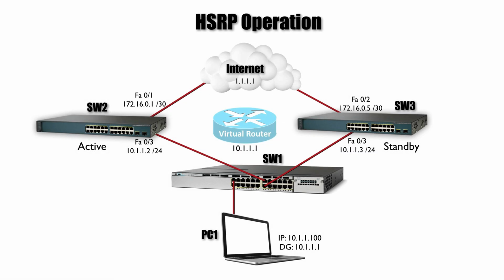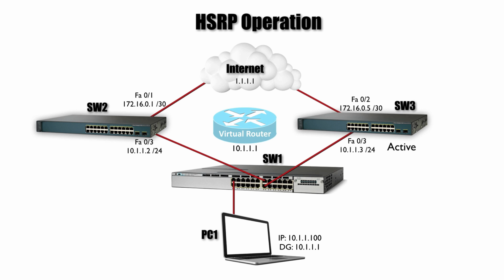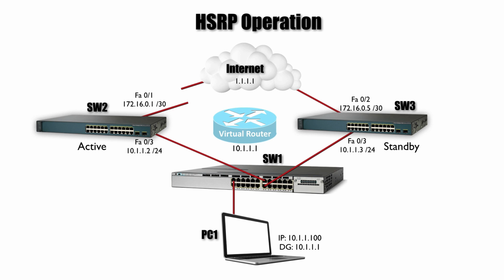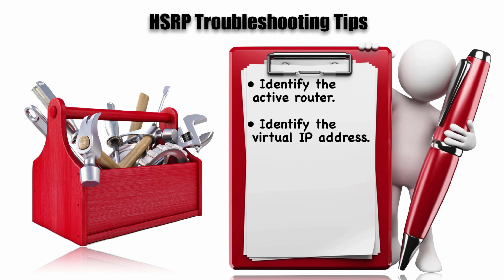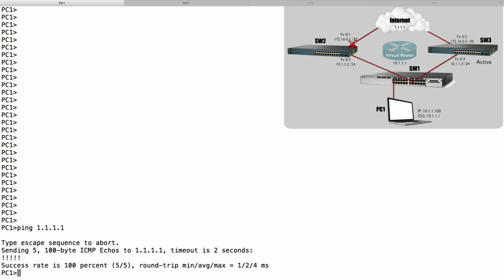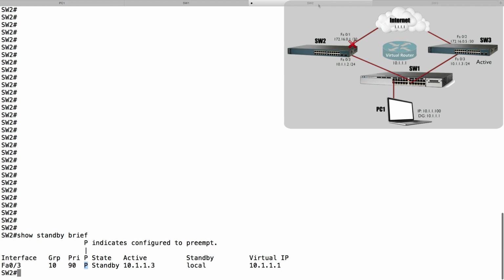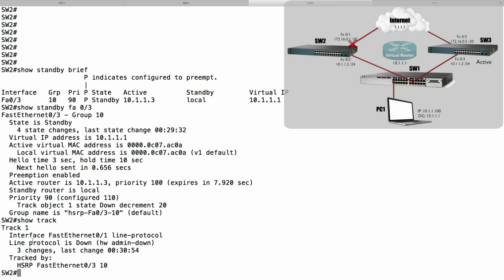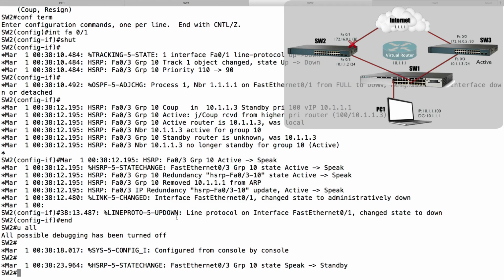CCNP | Basic Course | Free | Download